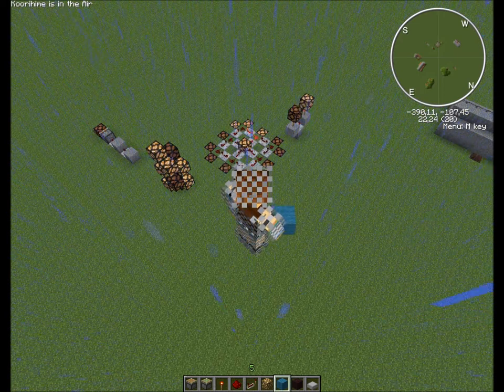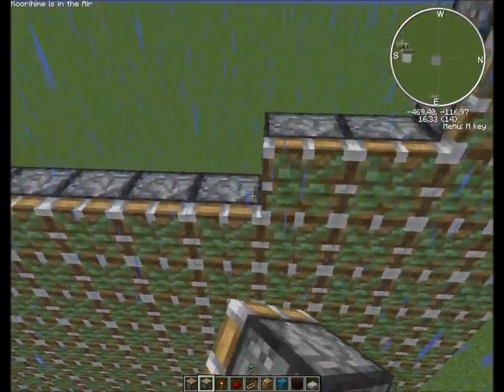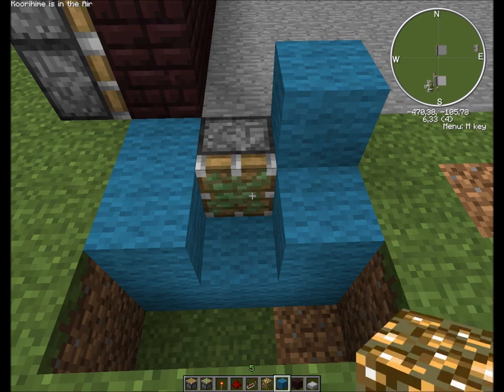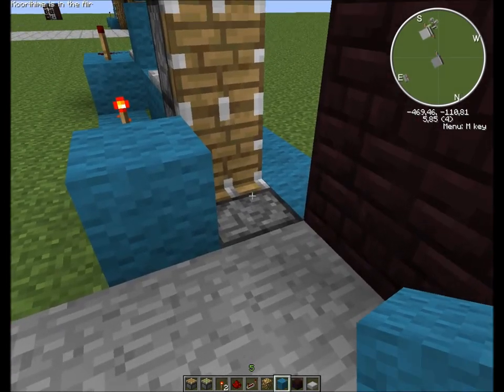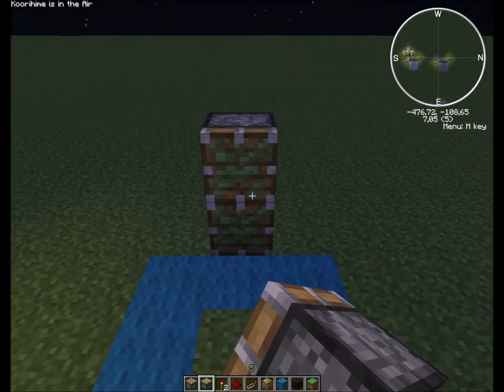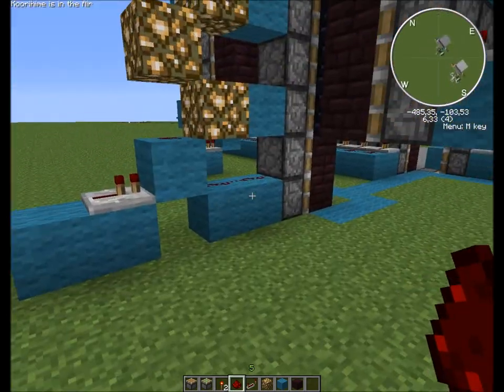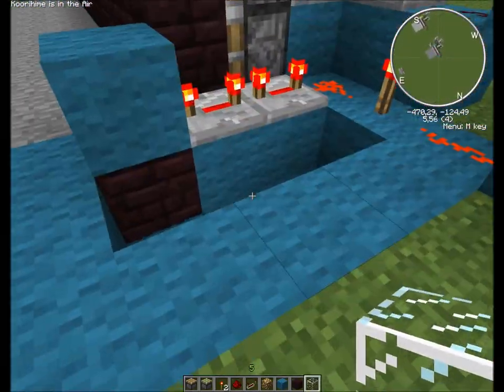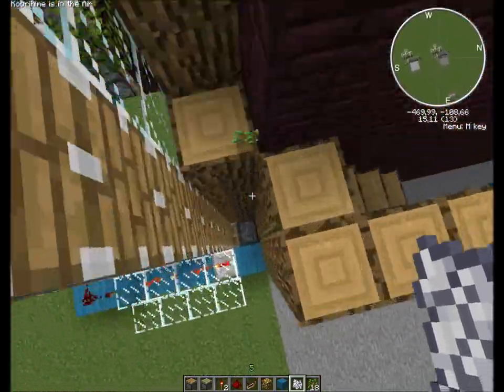Minecraft Auto Tree Farm tutorial /w Koorihime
here ya go my version of a tree farm.
this version is friendly to servers when not in use, since there is hardly any active redstone in it.

for this build you need:
1.sticky piston
2. normal piston
3. redstone
4. redstone torches
5. redstone repeaters
6. a building block not breakable by a Axe ( used netherbrick)
7. a building block ( used cyan wool)
8. glass
9 obsidian
10. half slab
11. glowstone